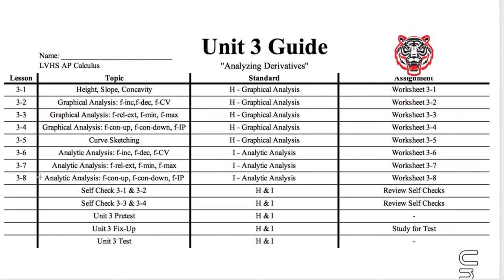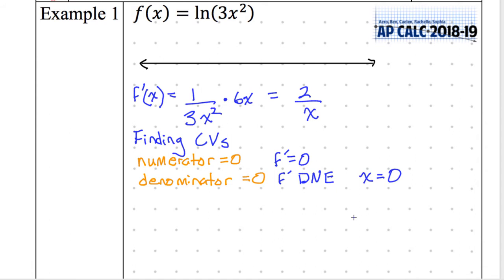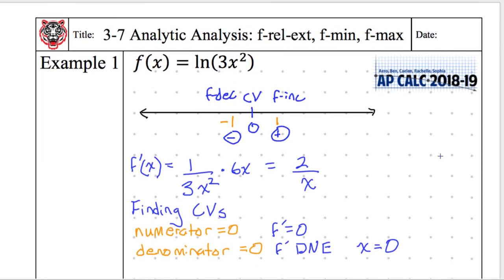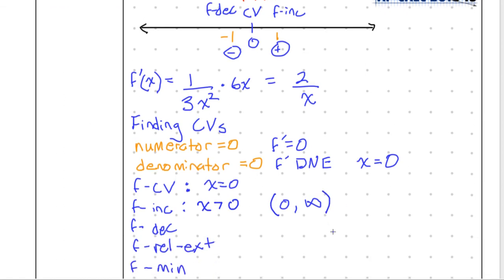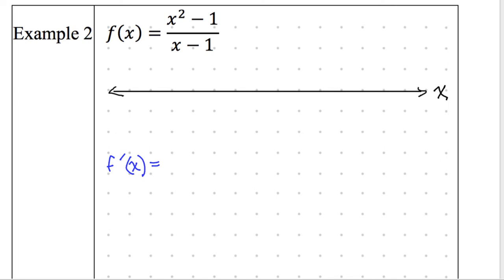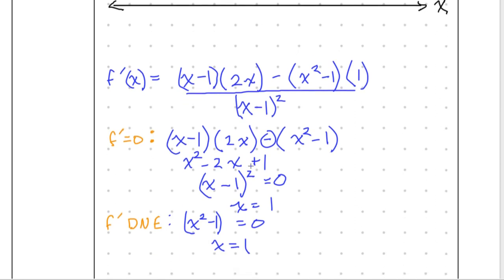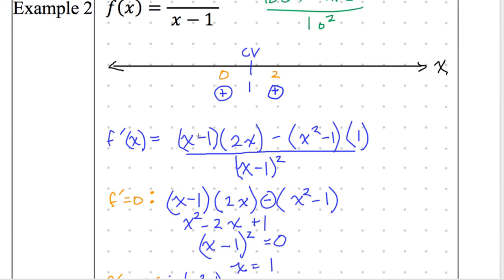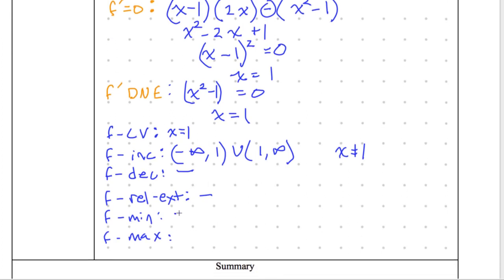AP Calculus AB notes 3-7 f-rel-ext, f-min, f-max